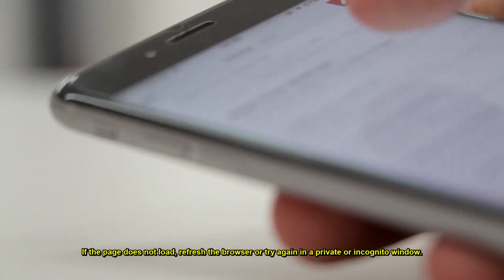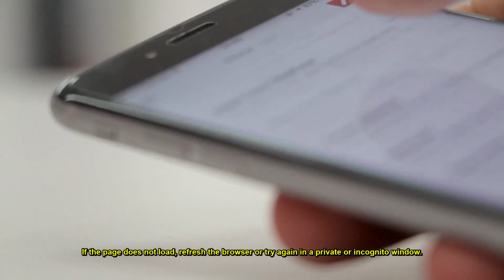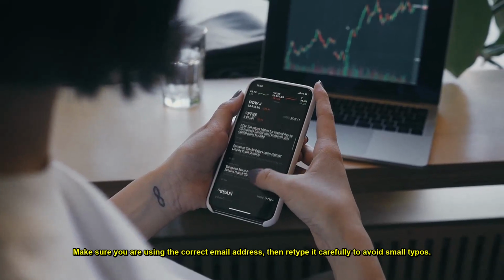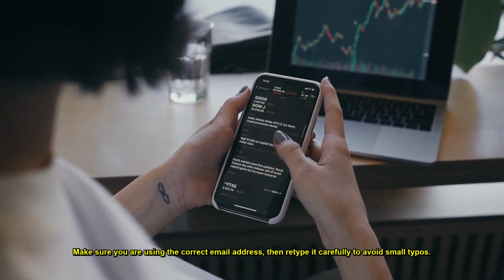How to use WhatsApp for Staying Connected with Friends - Full Guide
Discover tips and tricks for messaging, voice and video calls, group chats, and sharing media. Whether you're new to WhatsApp or looking to enhance your experience, this video has everything you need to keep in touch with your loved ones effortlessly. Don’t miss out on making the most of your chats!